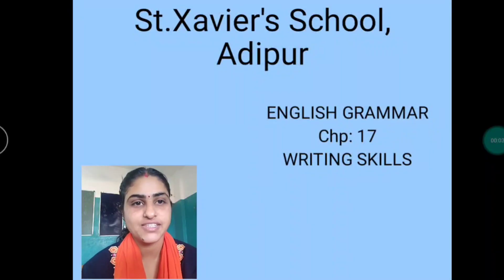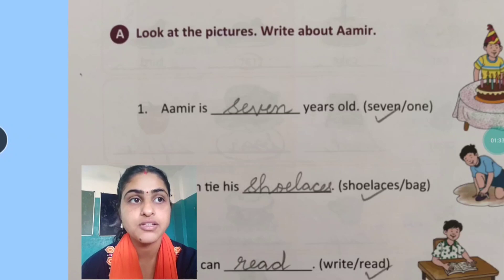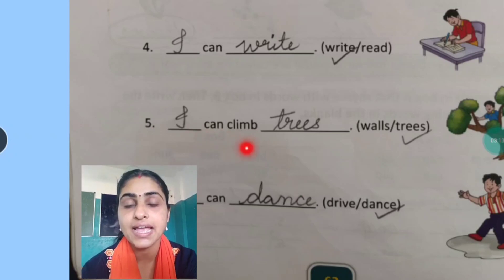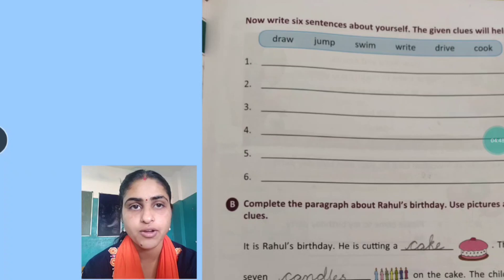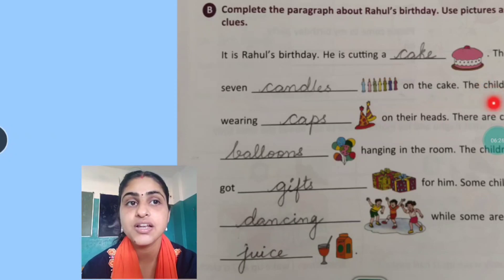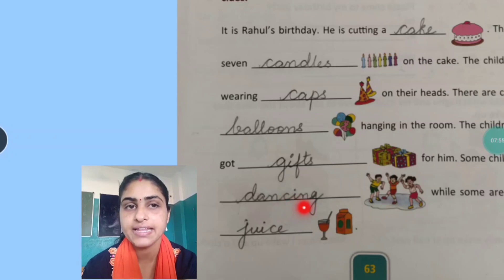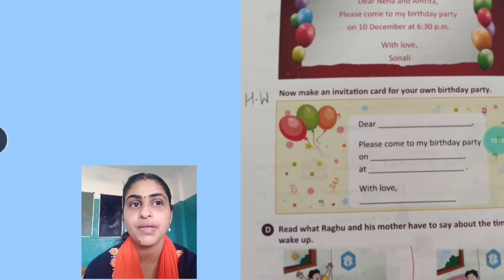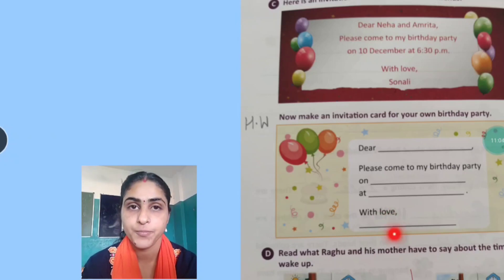STD 1 / ENG MED /ENG GRAMMAR / CH -17 /PART- 1